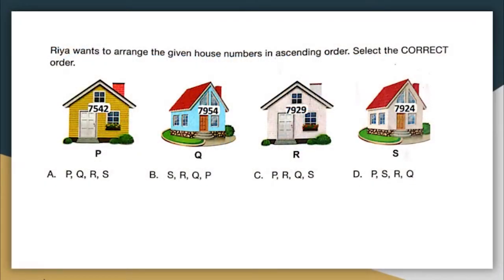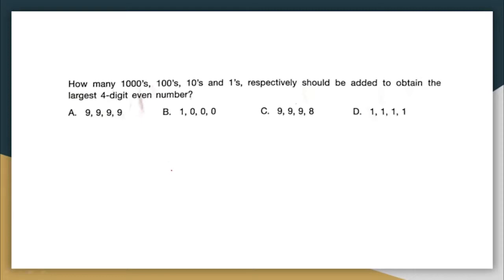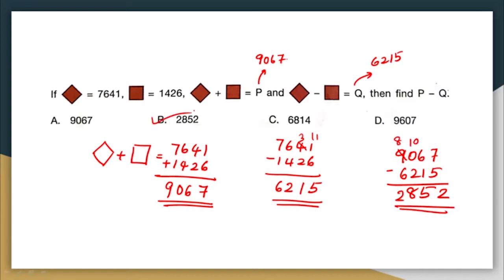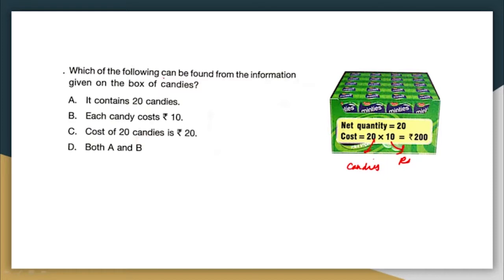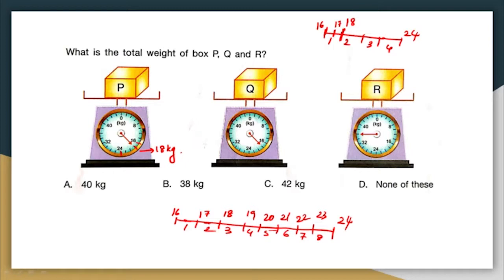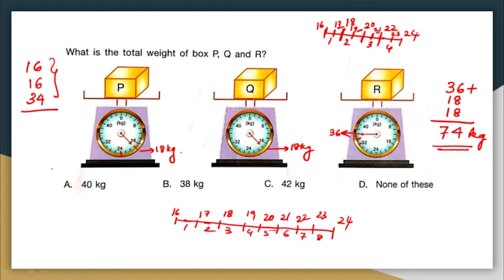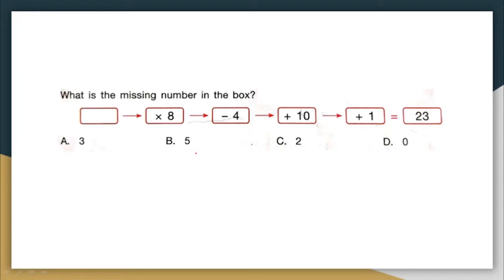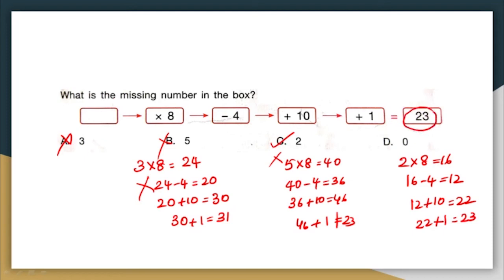Maths Olympiad Question Paper-2016-17- Grade 3- Mathematical Reasoning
In this video we will solve questions that were asked for standard 3 from the mathematical reasoning section for International Maths Olympiad 2016-17
Watch the video to understand how to solve the various question types that you can expect from mathematical reasoning section in Olympiads
If you are preparing for olympiad, check out  must have books to practice from to score well in olympiads
IMO Work book Class 3
IMO last year question papers class 3

To get your foundation in Maths strong, You can check out this book for class 3